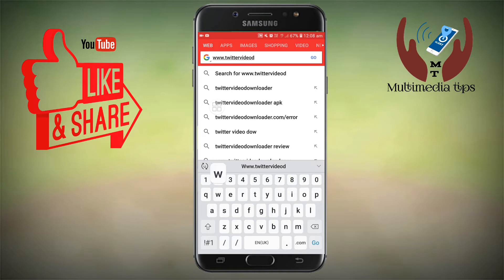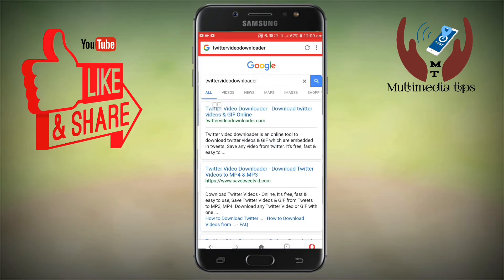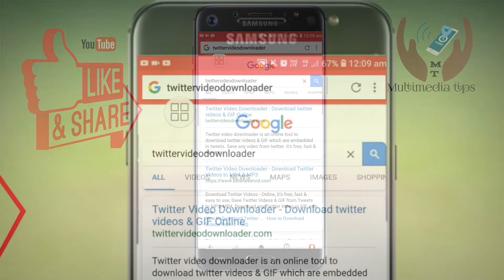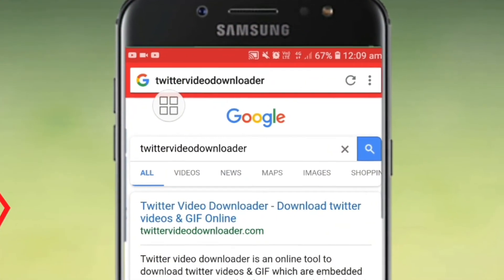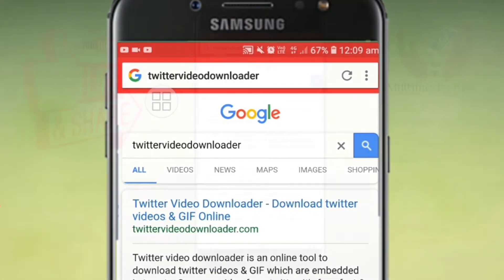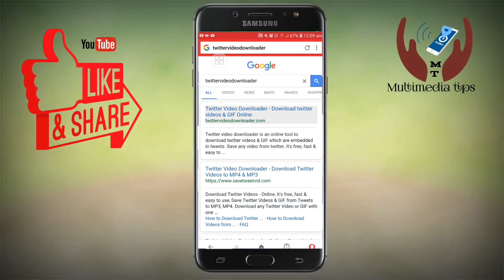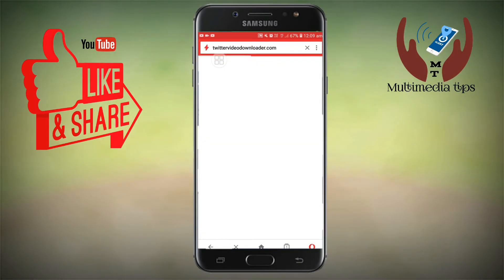How to download HD video from Twitter without any apps? Multimedia tips | with_ English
We promise you to take more helpful videos in next time

We are here to upload multi pal videos as an educational purpose for the well being of our beloved brother and sister.. we try to make you easy to use your hand phone as well. Hope we will be success in this awesome  platform In_sha_Allah !!
Keep going, keep motivating,stay safe, stay blessed,

Hope you are having a great day if you have a good time to watch this video then give us huge thumbs up or you may give us any suggestion to help us improve...

Take a look at ( Multimedia tips )

Recording

Edited by younus

Check out #

     About Twitter videos downloader link website ______

🏋️ Can choose the video resolutions(if +1 video available) to download.
💜 Can show the size of the download video, easy to decide which the video you should download.
🤺 Built-in share function, easy to share the actual video to other social apps such as Snapchat, Instagram, WhatsApp, Facebook...